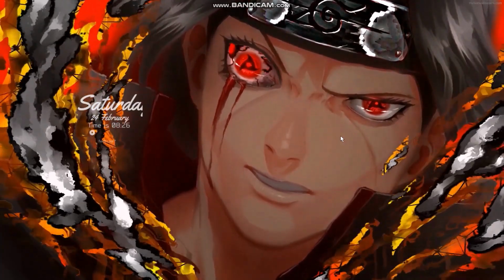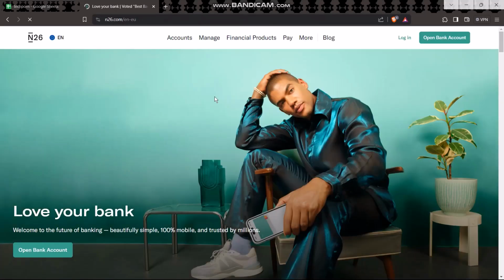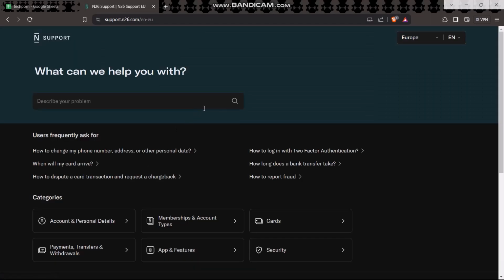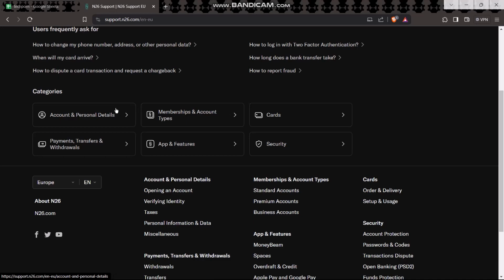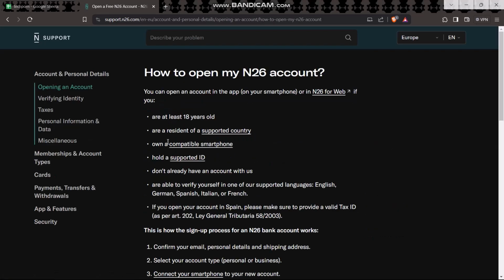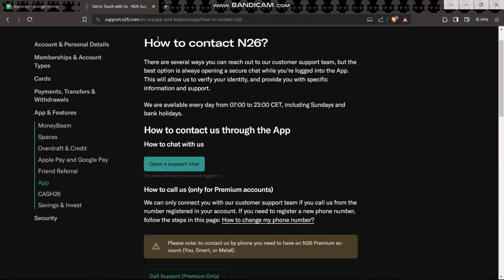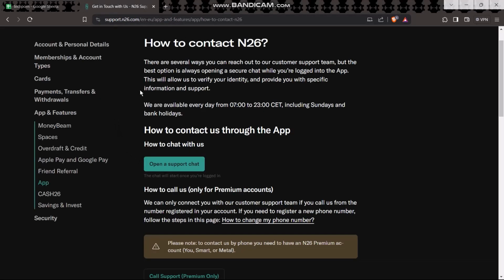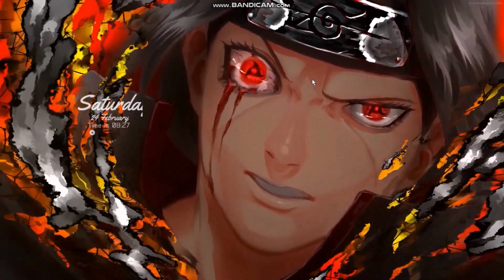How to Contact N26 Bank !! Contact N26 Bank in a Easy Way - 2024 !! N26 The Mobile Bank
In this video I'll walk you through the steps on How To Contact n26 Bank

Chapters / Timestamps
0:00 Intro
00:15 Open browser
00:32 Click on customer support
01:08 Click on Open a support chat